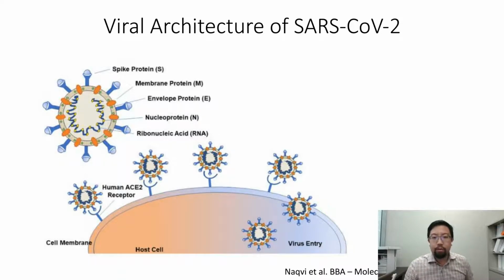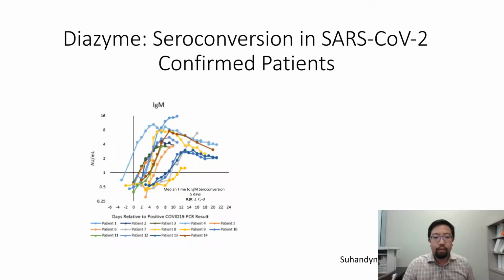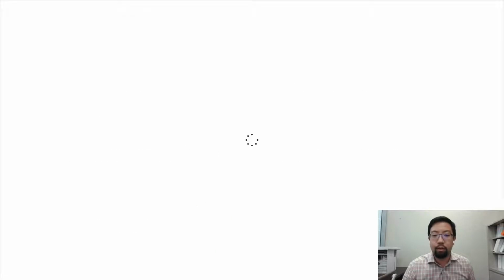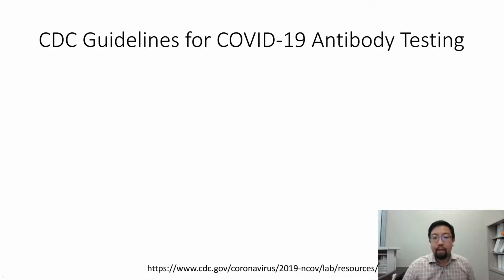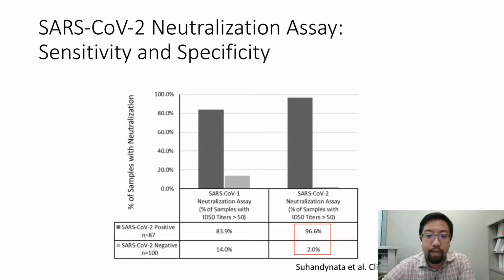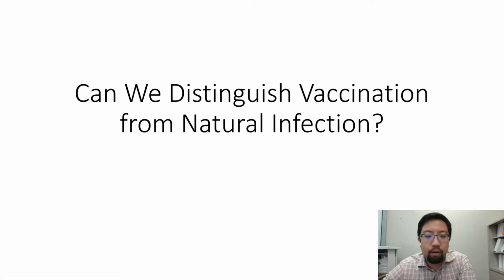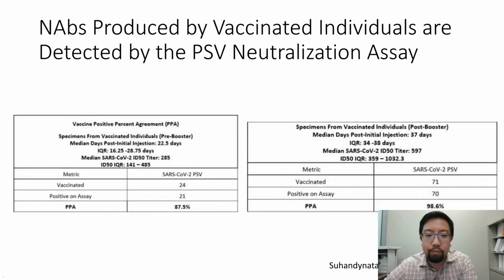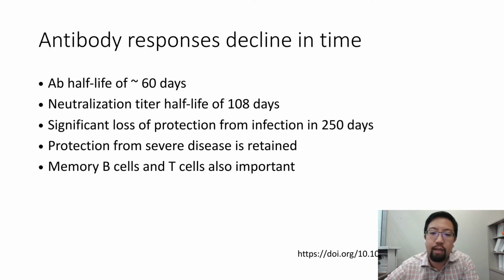COVID-19 Serology Testing in the Pandemic: Lessons Learned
Presented By: Raymond Suhandynata, PhD, NRCC (CC)

Speaker Biography: Dr. Suhandynata completed his ComACC Clinical Chemistry fellowship at the University of California San Diego under the direction of Dr. Robert Fitzgerald. He attended the State University of New York at Stony Brook where he received his Ph.D. in Biochemistry and Structural Biology. His graduate work was performed under the mentorship of Dr. Nancy Hollingsworth, where he applied quantitative phospho-proteomics to identify kinase targets by high-resolution LC-MS/MS. His post-doctoral work was performed at the Ludwig Institute for Cancer Research at the University of California San Diego and focused on applying high-resolution LC-MS/MS to identify and quantify sumoylated proteins and their roles in chromosome segregation and genome maintenance. His work as a Clinical Chemistry fellow has resulted in multiple peer-reviewed publications in a variety of disciplinary fields including Clinical Toxicology, Forensic Toxicology, Clinical Chemistry, and Clinical Microbiology. Recently, his work has focused on the validation, application, and interpretation of clinical COVID-19 serology assays.

Webinar: COVID-19 Serology Testing in the Pandemic: Lessons Learned

Webinar Abstract: This session provides an overview of rapid method validation and testing strategies for COVID-19 antibody testing. The current challenges and limitations of COVID-19 antibody testing will be presented along with solutions to improve positive and negative predictive values when testing low disease prevalence populations. The correlation between these antibody tests and the presence of neutralizing antibodies against SARS-CoV-2 will be discussed. Utilization of these assays for the vaccinated patient population will also be discussed. Lastly, a summary of the importance of using a screening and confirmatory approach for COVID-19 antibody testing will be provided.

Earn PACE Credits:
1. Make sure you’re a registered member of LabRoots
2. Watch the webinar on YouTube or on the LabRoots